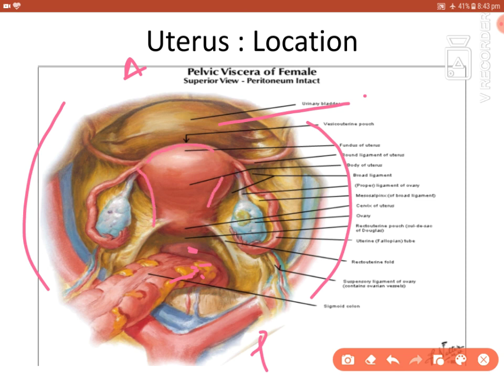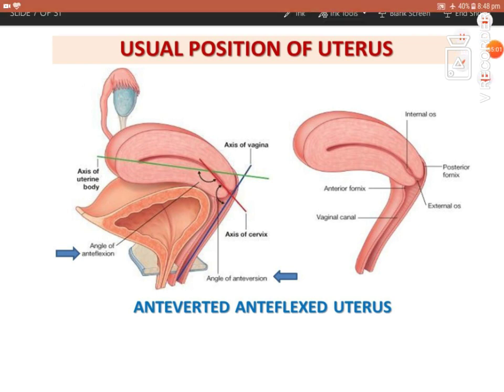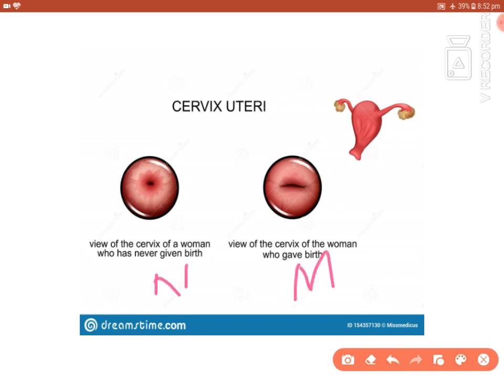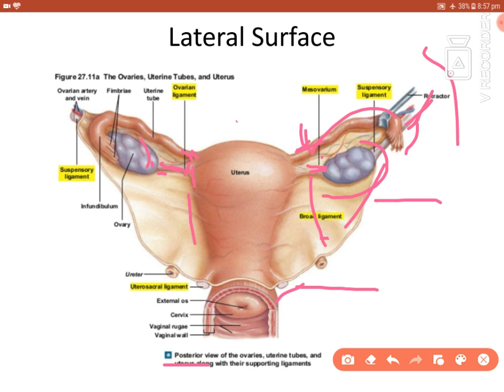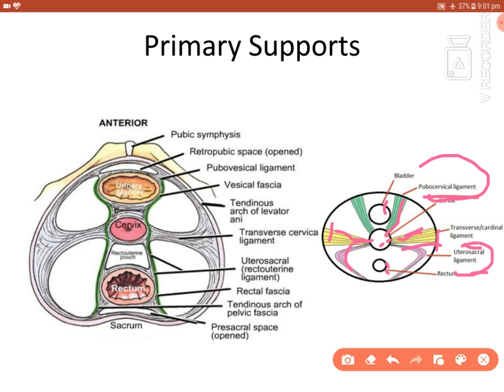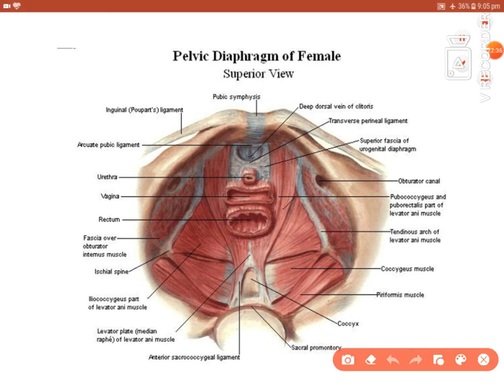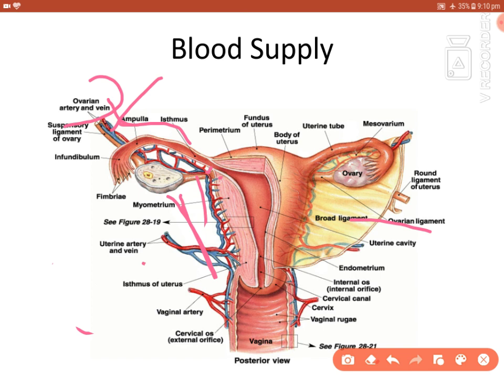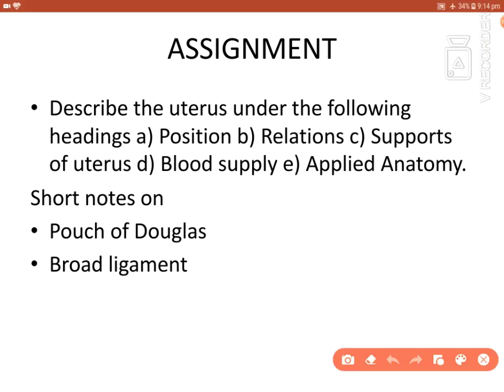Anatomy of the Uterus